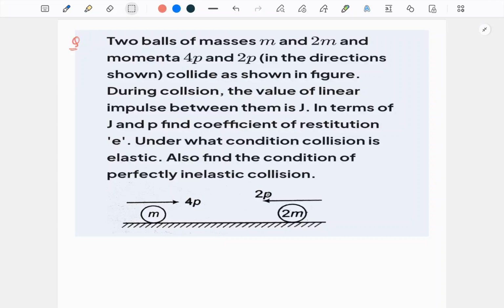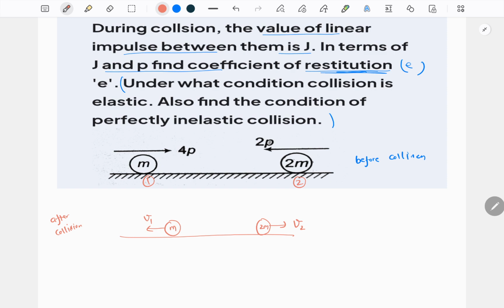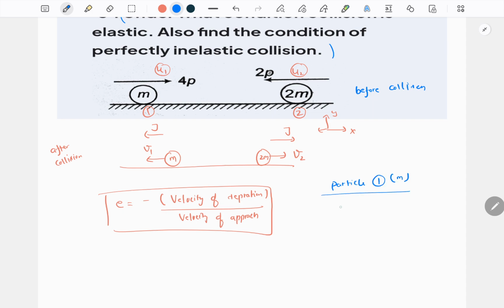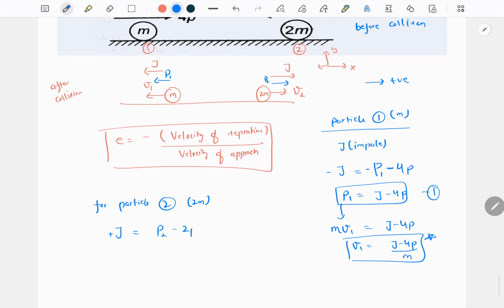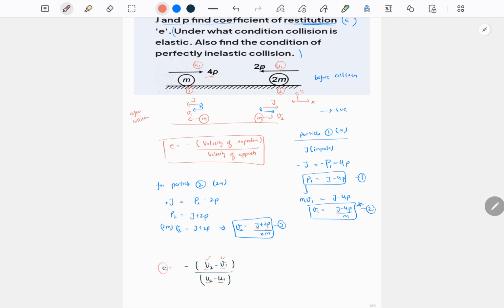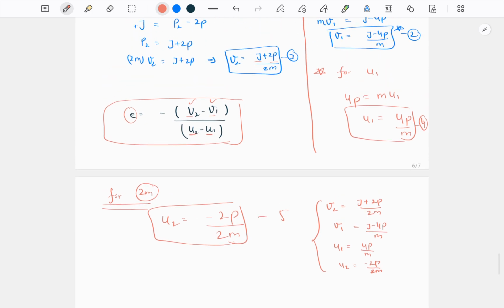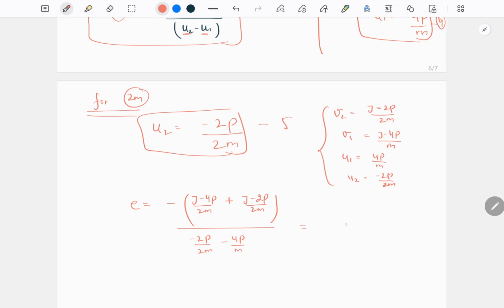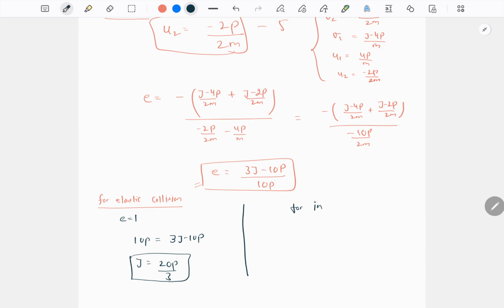🙃Two balls of masses m and 2m and momenta 4p and 2p🫵find coefficient of restitution 'e' in J and P.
Two balls of masses m and 2m and momenta 4p and 2p (in the directions shown) collide as shown in f1gure. During collsion, the value of linear impulse between themis J. In terms of J and p find coefficient of restitution 'e'. Under what condition collision is elastic. Also find the condition of perfectly inelastic collision.